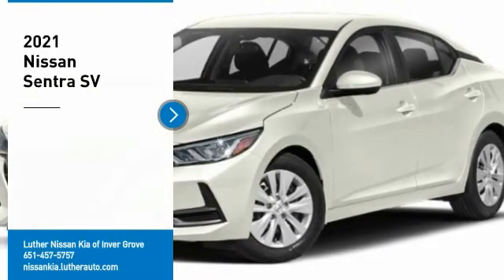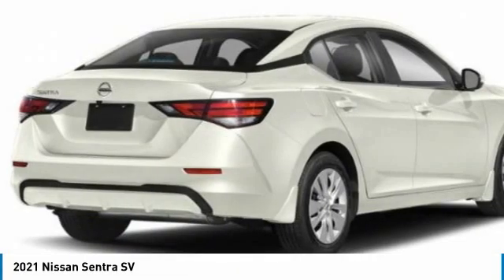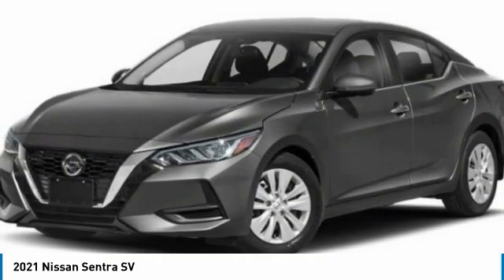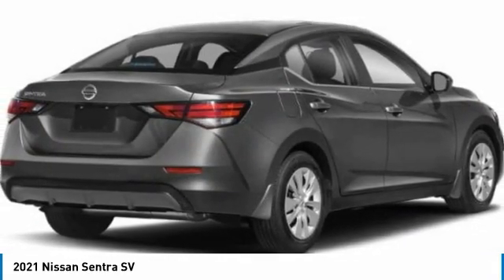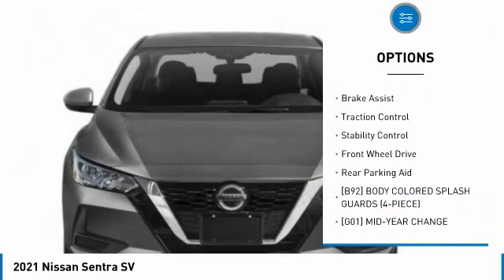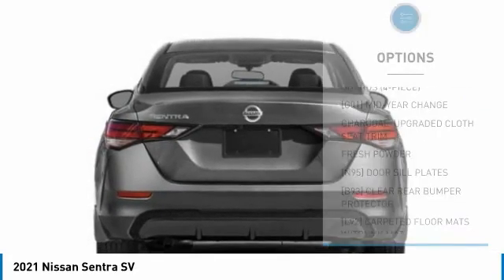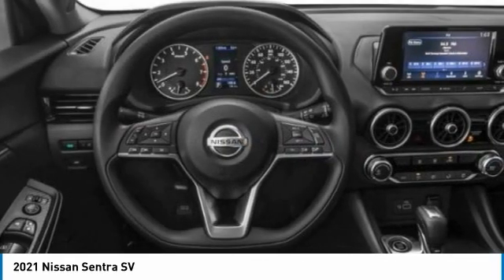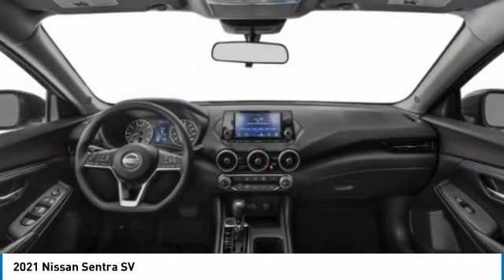2021 Nissan Sentra Inver Grove Heights,St Paul,Minneapolis PL51843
2021 Nissan Sentra SV

Pick up this Fresh Powder 2021 Nissan Sentra, available today at Luther Nissan Kia of Inver Grove. This could be the one you've been searching for.